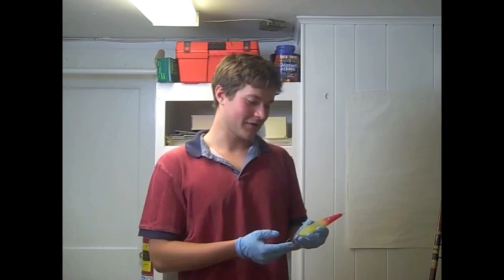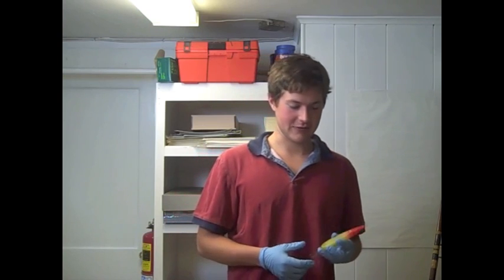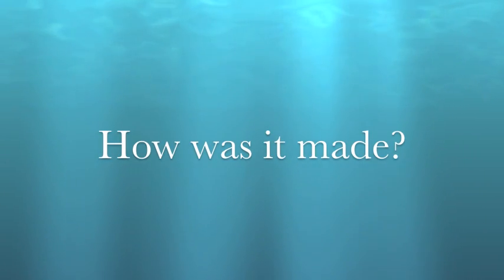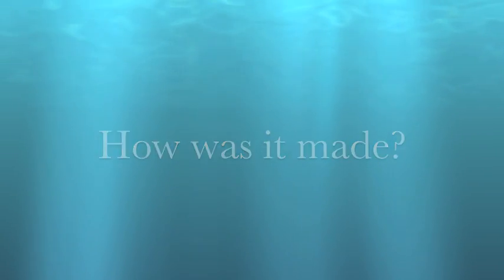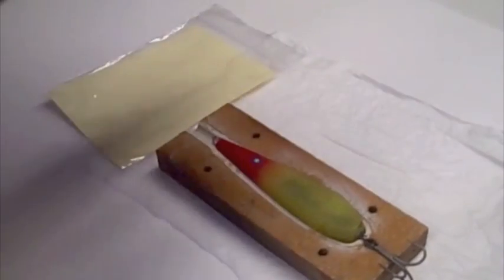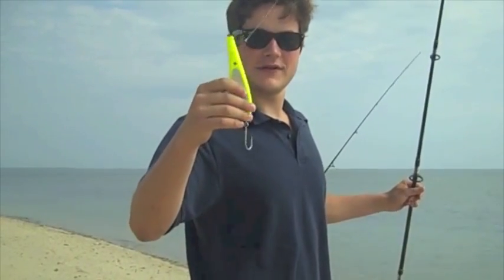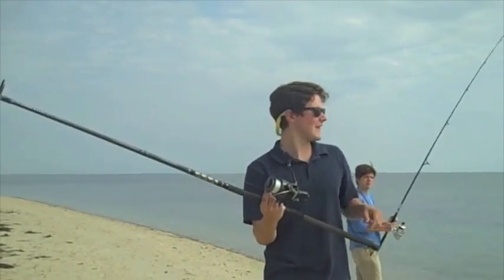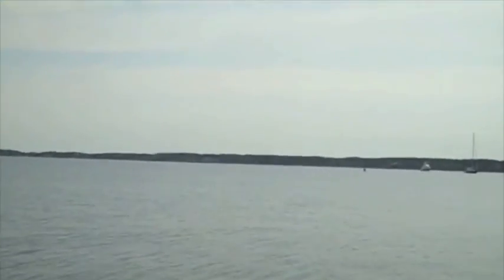Spofford's Ballistic Missile Fishing Lure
Just a brief history on Spofford's ballistic missile fishing lure with Museum Intern Jackson Murphy